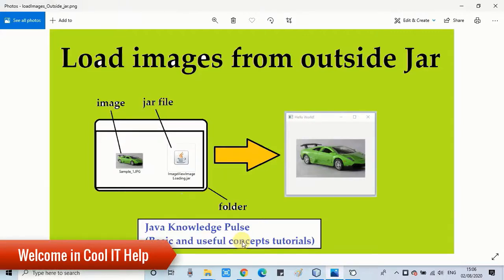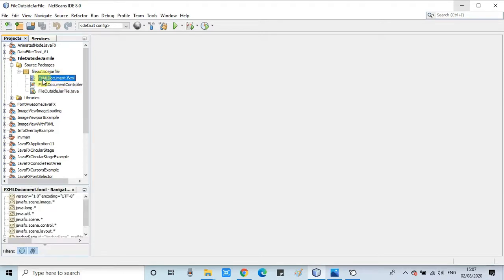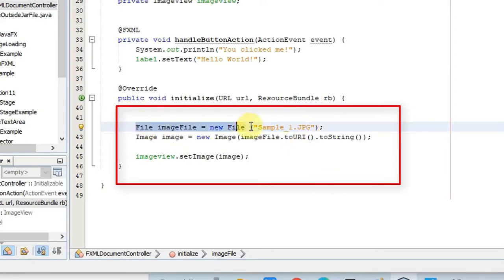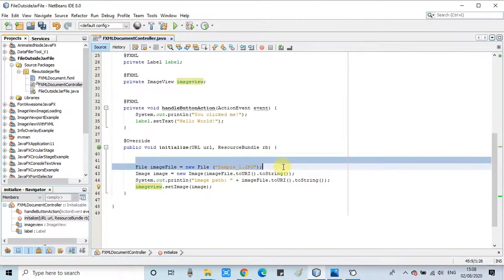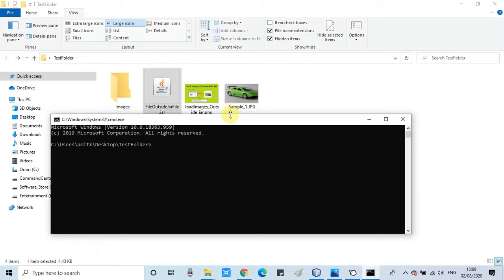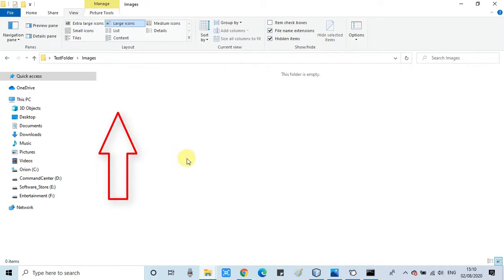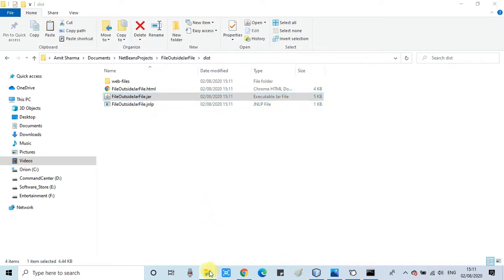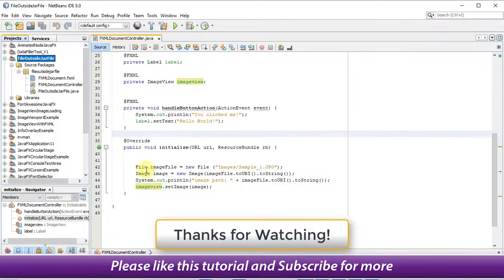Loading file/image from Outside Jar | Basic and useful Java Knowledge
Hello Friends,
In this tutorial, you will learn to load files/images from an outside jar. Most of the time we need to load images, pdf, excel, and text files in the JavaFX application, or we don't want to put these files inside a jar file. I have explained the solution to this situation.